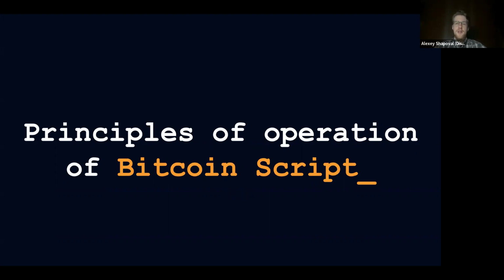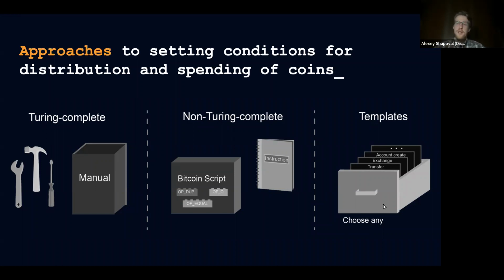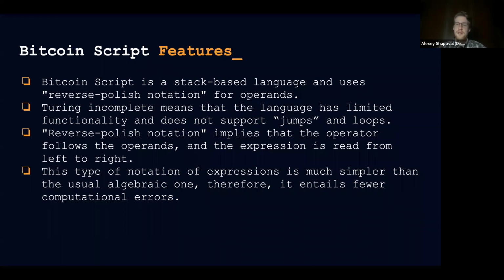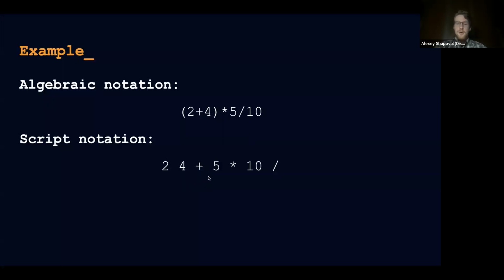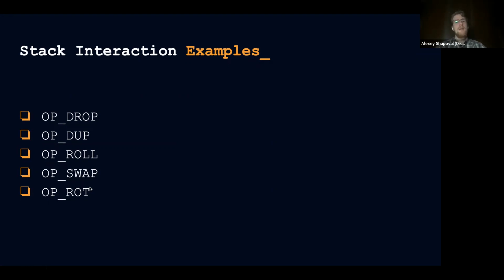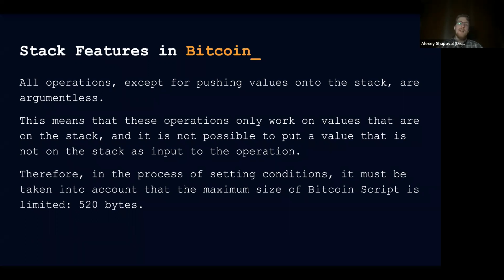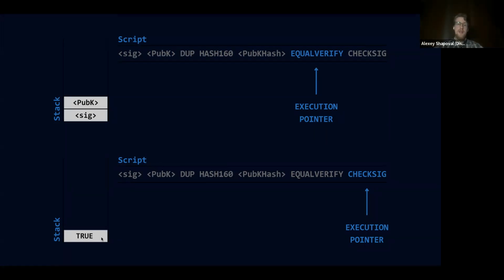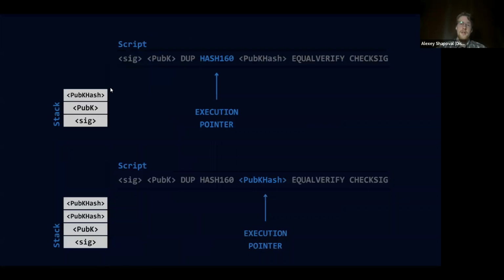Lecture #9. Principles of operation of Bitcoin Script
Principles of operation of Bitcoin Script

This is a recording of live lectures from the course "Blockchain and Decentralized Technologies"